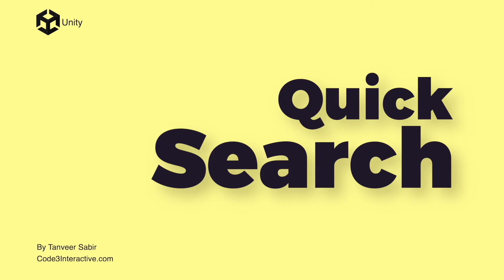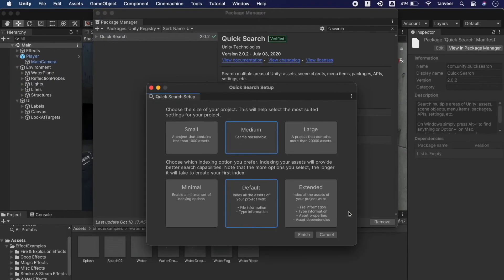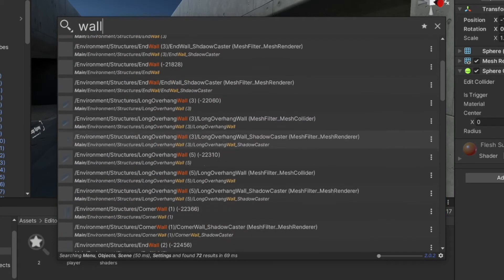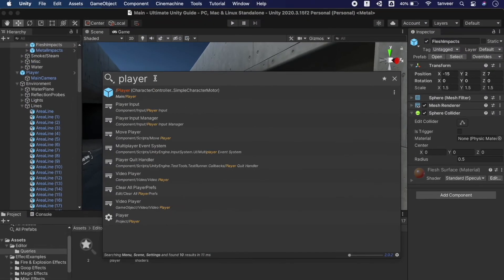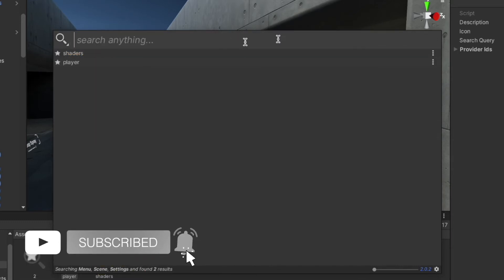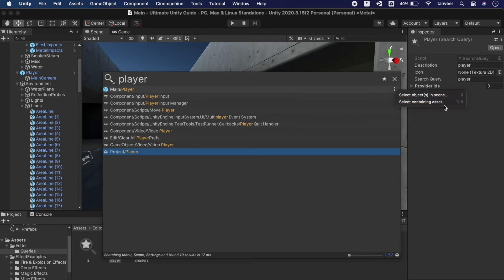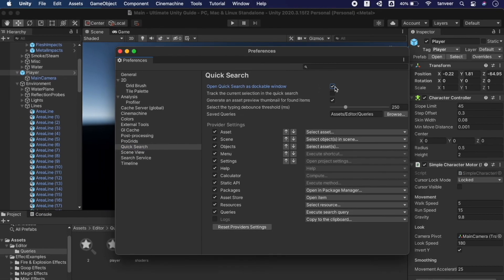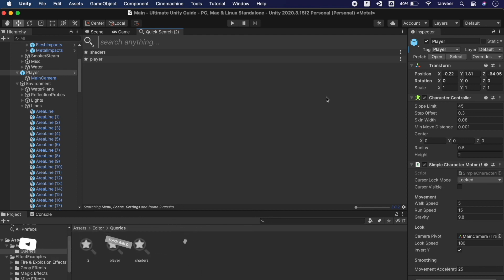Unity Quick Search - Episode#9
Use Quick Search to search sources inside and outside of Unity, and perform actions on the results.

For example, from the Quick Search window you can find Assets and open them, find Unity packages and install them, or find menu commands and run them.

A specific Search Provider defines the sources, possible results, and available actions for each type of search.